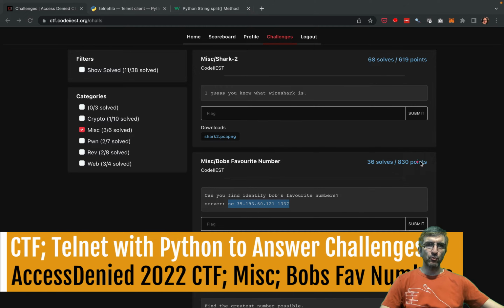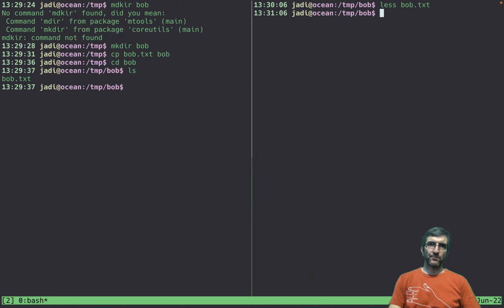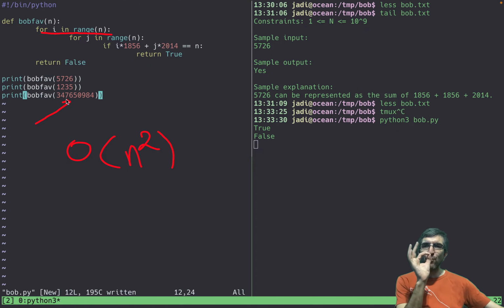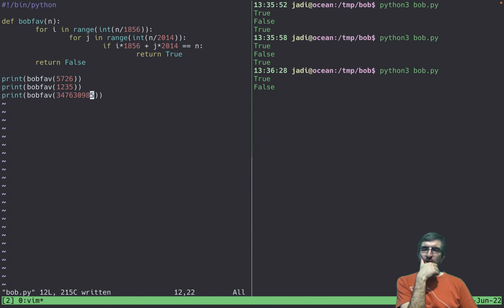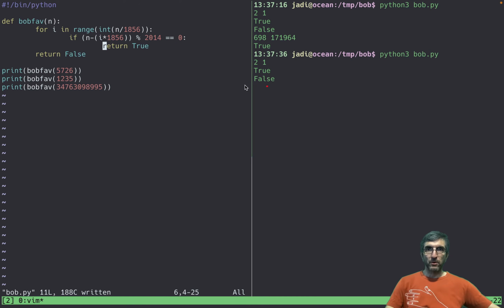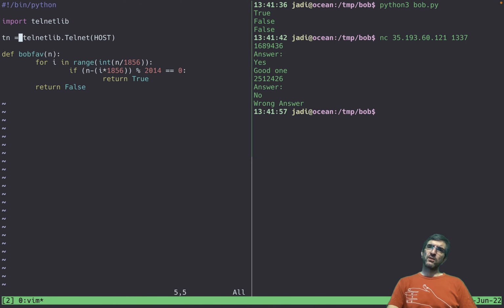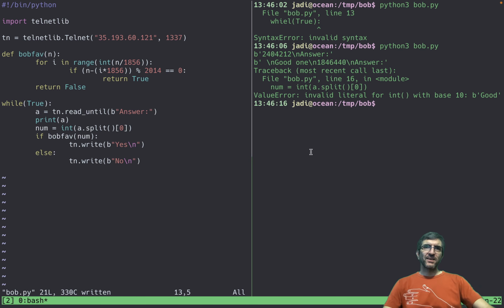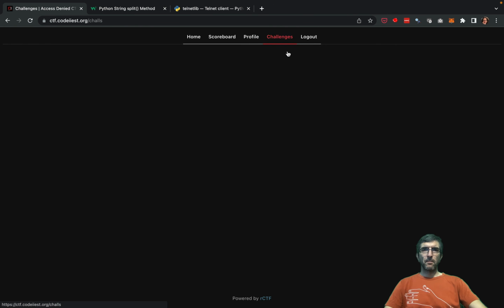CTF For beginners: Telnet with Python to answer some questions about Bob's Favorite Number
This is from AccessDenied CTF 2022 and the challenge is called Bob's favorite numbers. A number is Bob's favorite if you can write it as N*1858 + M*2014.
First we create an efficient algorithms to check if a number is Bob's favourite and then we ust telnetlib to write a Python script to connect to a nc / Telnet server, understand the question and answer back 10s of times to get back the flag.